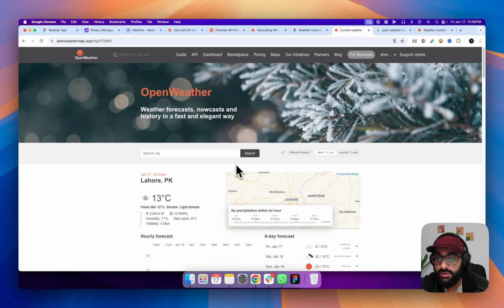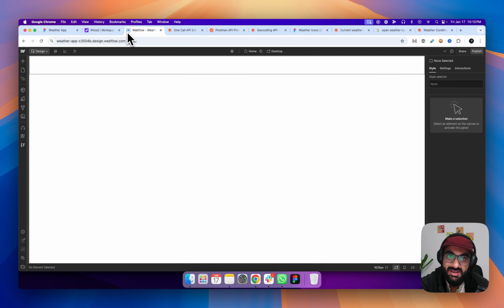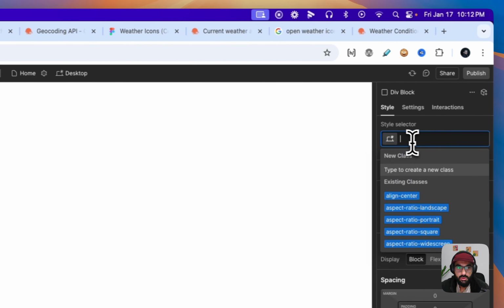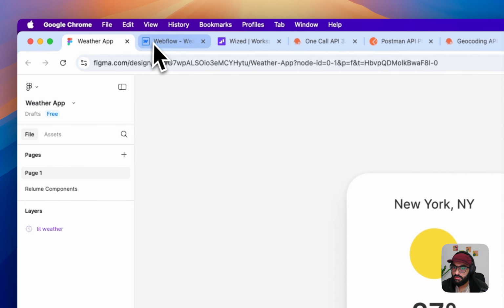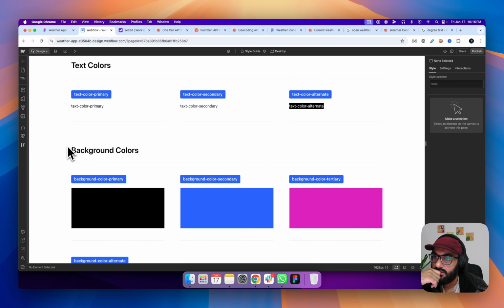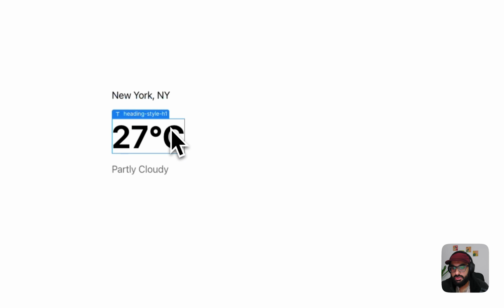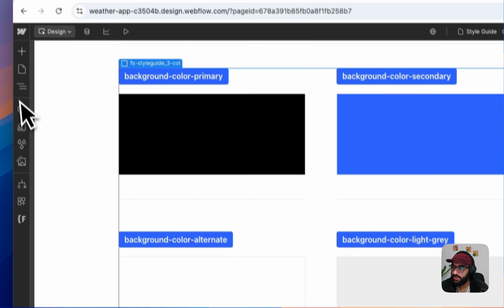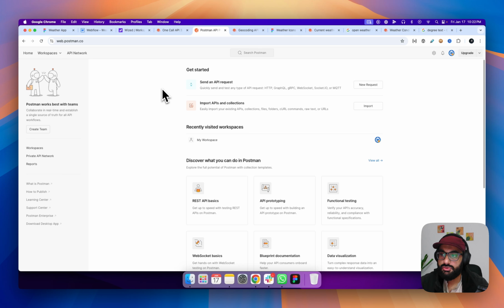Build a Weather App in Webflow with Wized and OpenWeather API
Learn how to build a weather app in Webflow using Wized and the OpenWeather API. Follow along with this series to create your own customizable weather app!